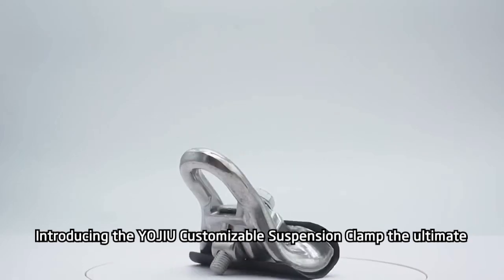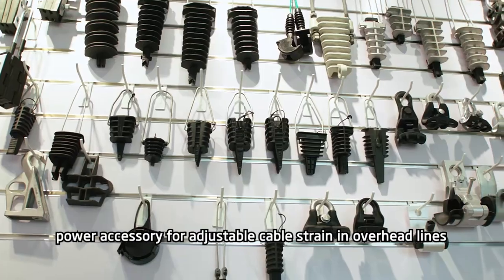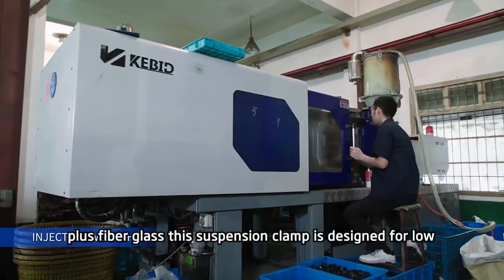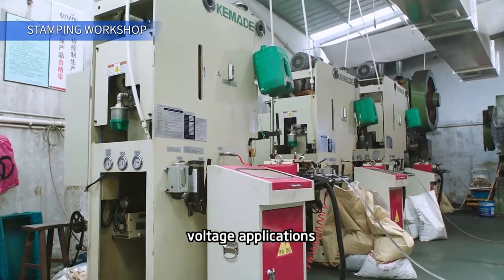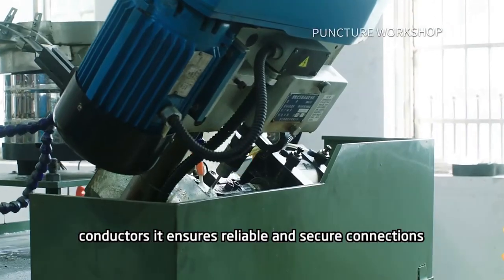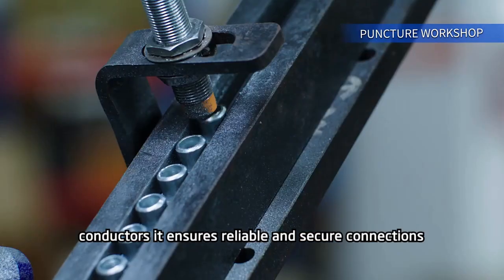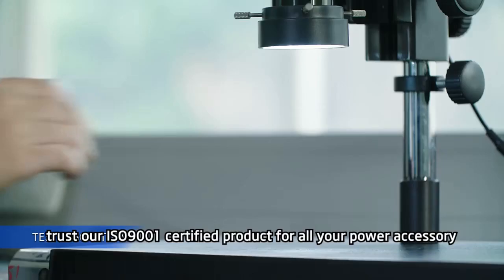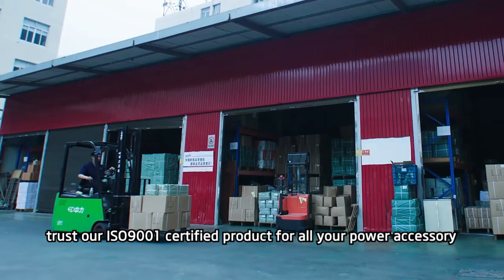YJPS95N Series Suspension Clamp For Overhead Lines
Features:
* Suitable for a wide range of ABC cable.
* Quickly and easily installed with no tool required
* For line angles up to 30 degrees to 60 degree
* Protect the ABC cable very well.